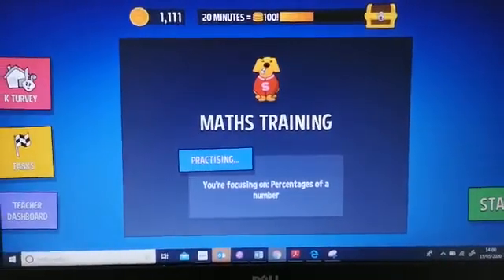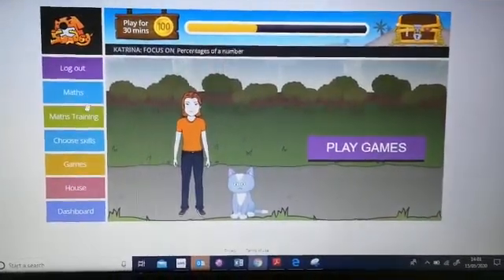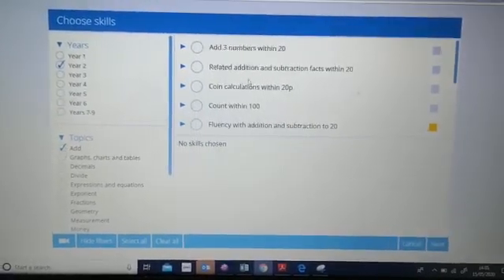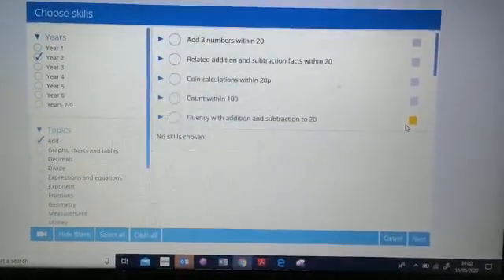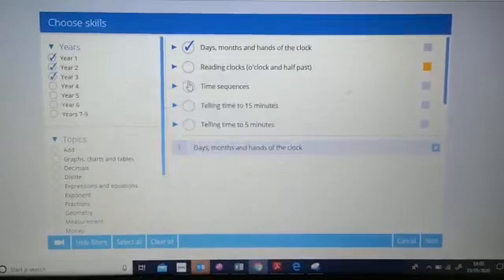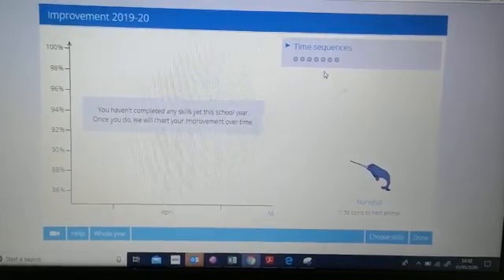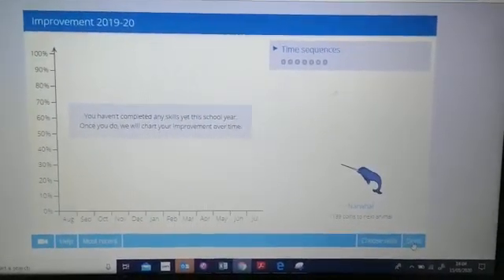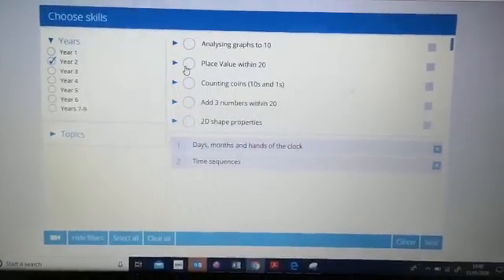How to change what your child learns on Sumdog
Want to know how to change the levels and topics your child practises? Do they need to practise more on a particular area in maths? Find out how to do in this tutorial by Mrs Turvey.